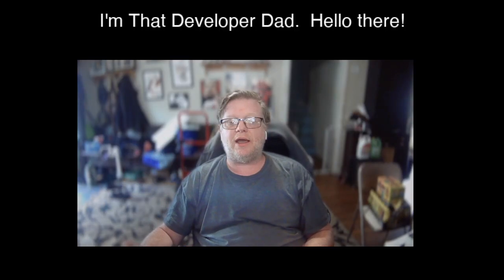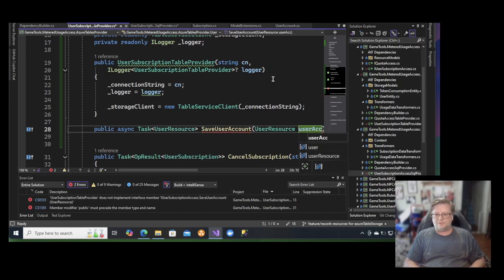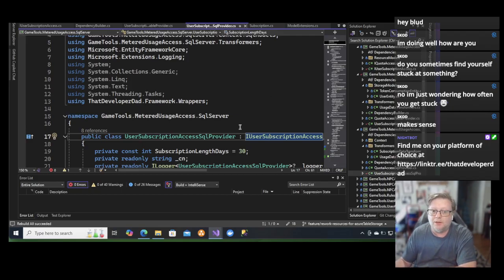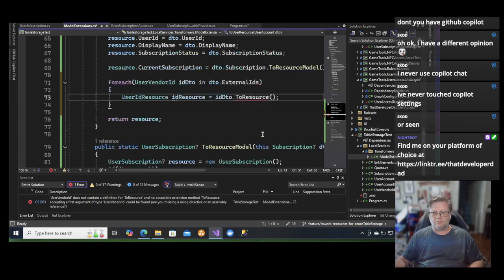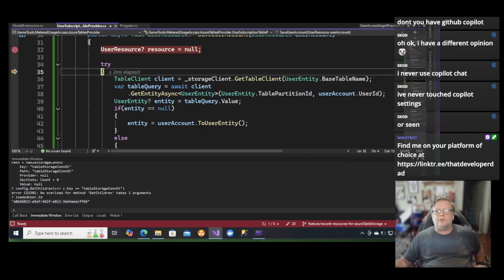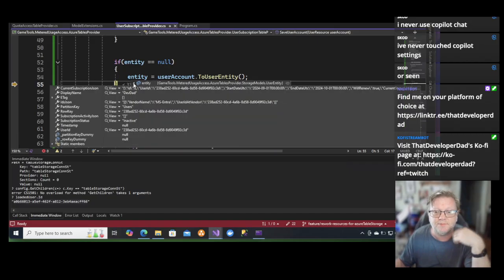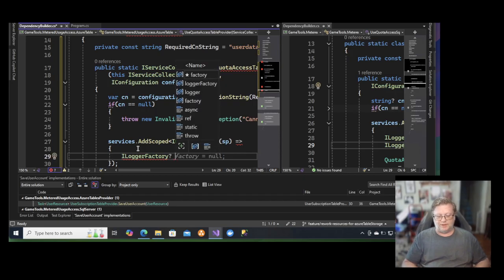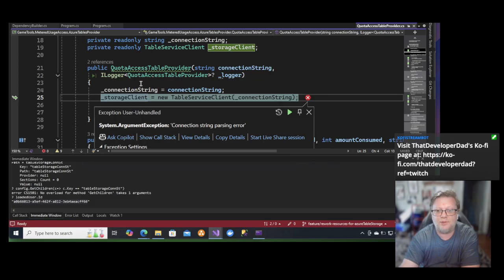Preparing for Go-Live: Finish up the migration code, and move my data to Table Storage.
This afternoon's session, I finished up the SQL Resource - CustomerBuilder Account model code, then brought in the Table Provider for the Subscription Resource.  I had to create some mapping extensions to move from Builder model back to Resource model, and then push them through the Table provider.

I needed to implement the SaveUserAccount method on that provider, and I was ready to hook it all together and migrate my data.

SUCCESS!!!

I switched around the Dependency Construction in the Blazor client's Program.cs and I'll be testing & debugging these changes between now and tomorrow.

Be kind to yourselves and each other.
Happy Coding!

- That Developer Dad